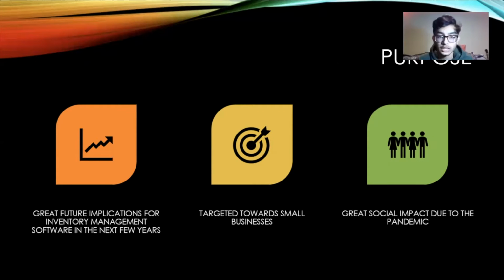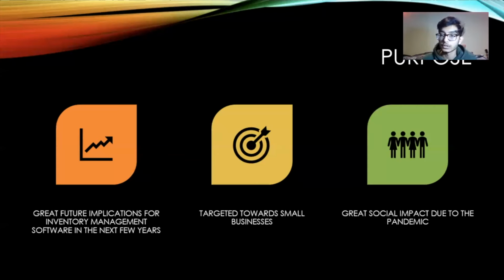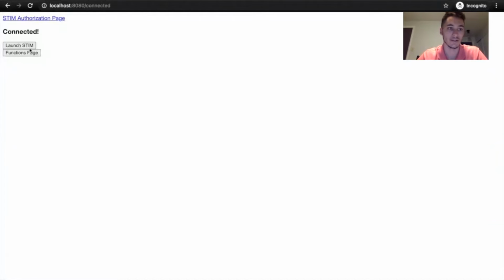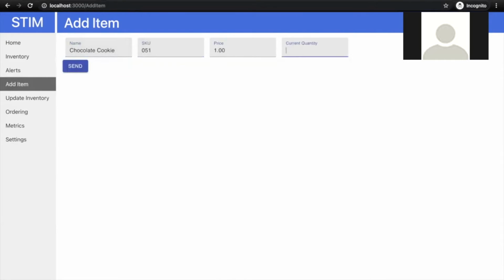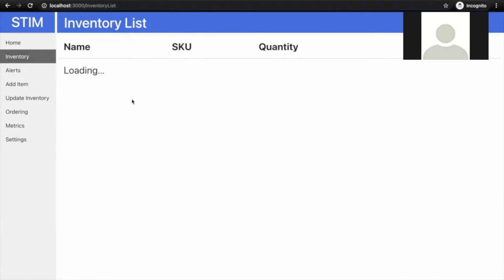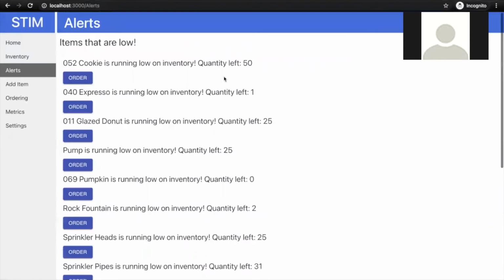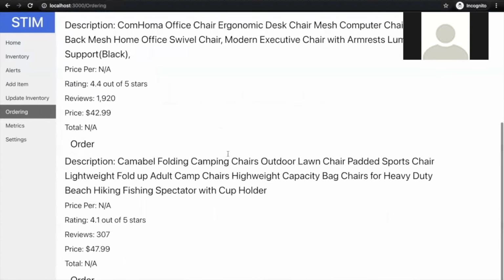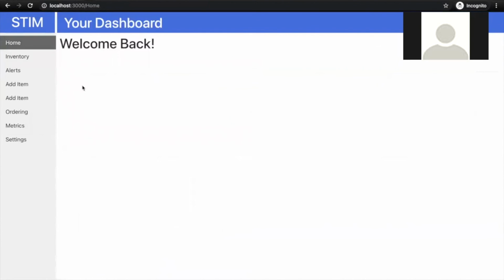CS426 Team 23 Senior Project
Computer science and engineering capstone course at the University of Nevada, Reno.